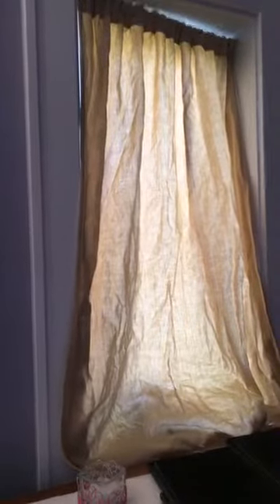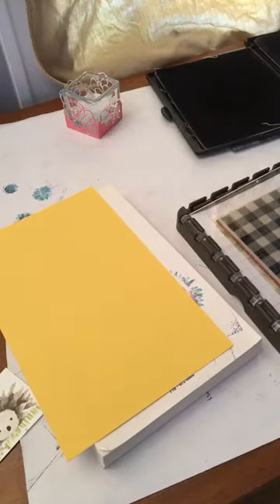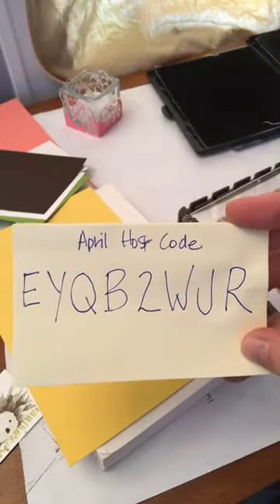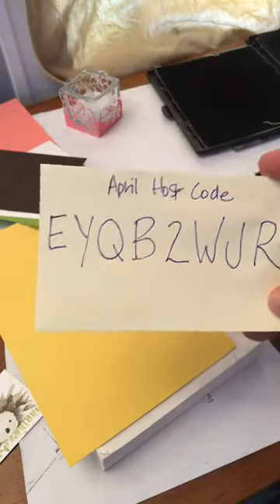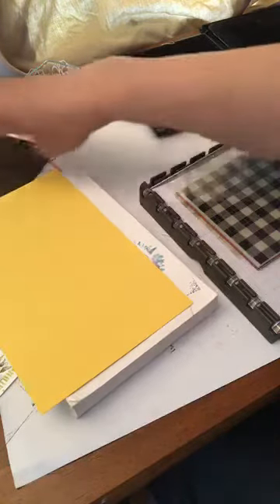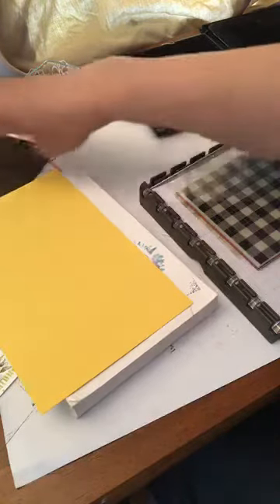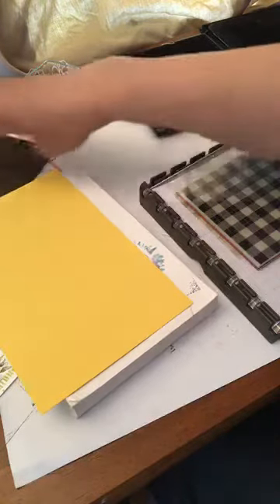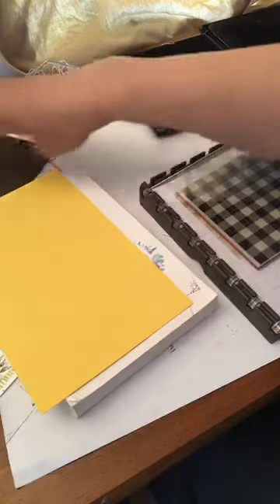4/01/2020 Painted Harvest Hedgehog card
Stamparatus, Painted Harvest stamp set